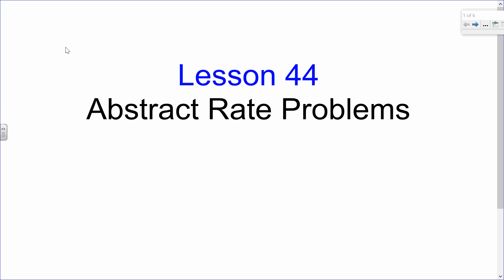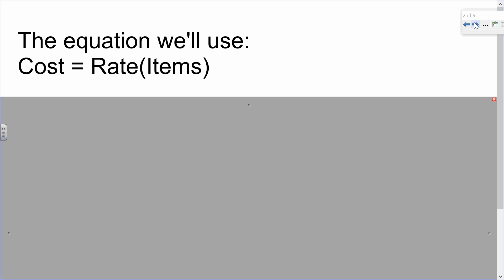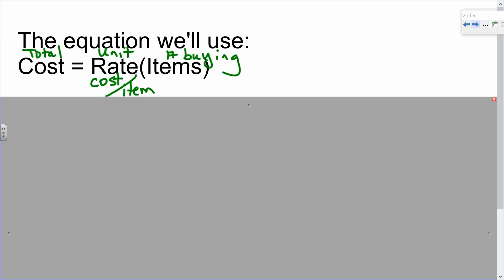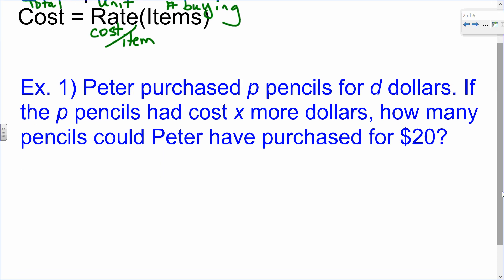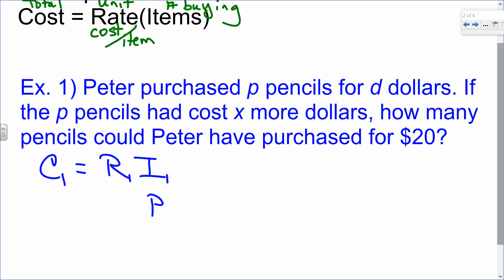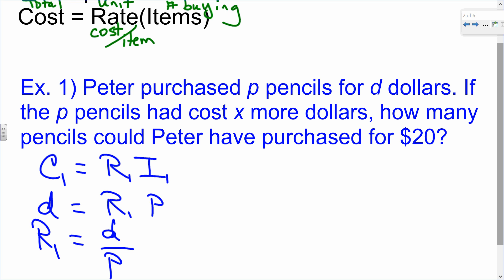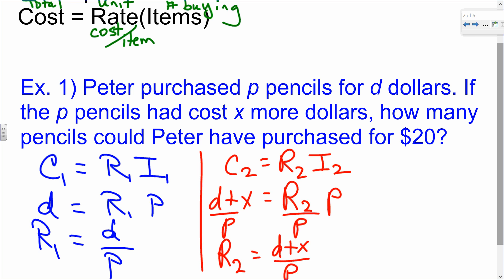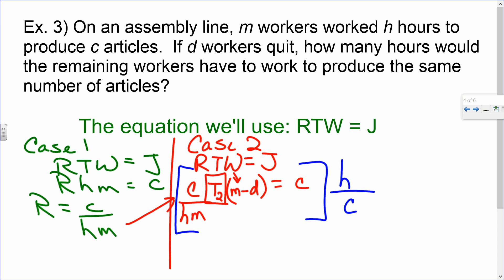Saxon Advanced Math Lesson 44 Abstract Rate Problems